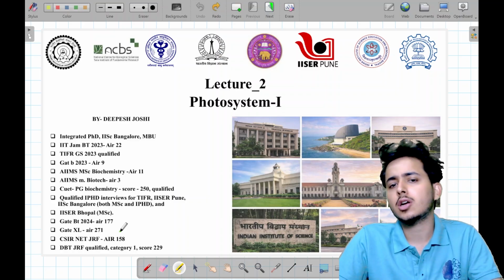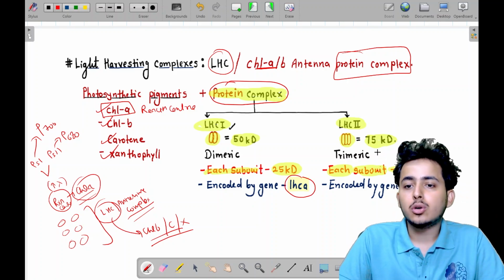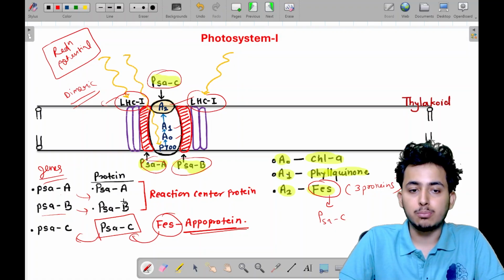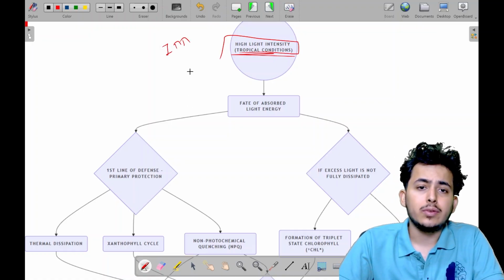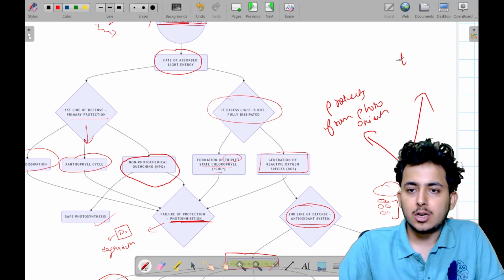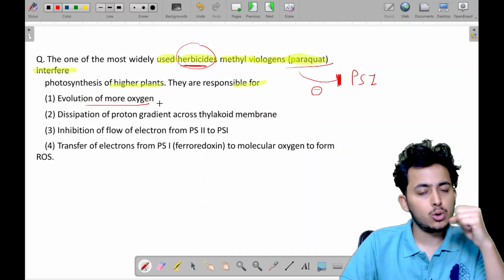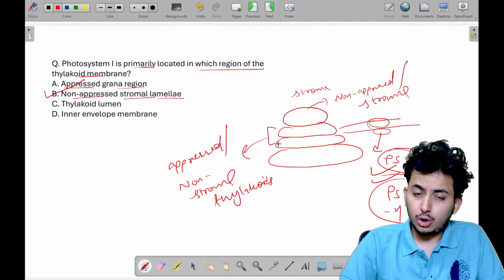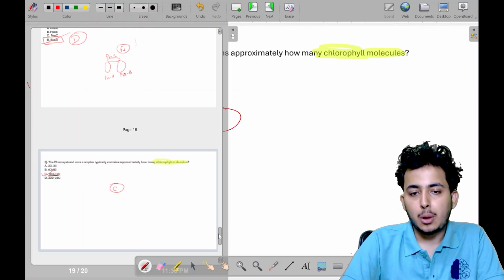CUET PG 2026 Biology | Photosystem I – Complete Concept & MCQs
Photosynthesis is one of the most important and repeatedly asked units in CUET PG Life Sciences, and Photosystem I (PS I) plays a crucial role in light reactions and NADPH formation.

In this session, Deepesh Joshi sir explains Photosystem I in a simple, conceptual, and exam-oriented manner, specially designed for CUET PG 2026 Life Sciences aspirants.

🔍 What you will learn in this class:

• Location and structure of Photosystem I
• Role of P700 reaction center
• Electron transport pathway in PS I
• Z-scheme explained clearly
• Cyclic vs Non-cyclic photophosphorylation
• Formation of NADPH
• Previous year CUET PG & conceptual MCQs

This lecture is part of CUET PG 2026 – Top 50 High-Yield Topics Series, curated to help students focus on maximum scoring areas with minimum confusion.

🧠 Why Chandu Biology Classes?

Chandu Biology Classes is a trusted platform for Life Sciences aspirants preparing for CUET PG, CSIR-NET, GATE, GAT-B, DBT & MSc entrance exams.
Our classes focus on:
✔ Concept clarity
✔ Exam-oriented teaching
✔ PYQ-based approach
✔ Smart strategies for rank improvement

👨‍🏫 About the Lecturer:

Deepesh Joshi sir is known for his clear explanations, logical flow, and student-friendly teaching style, making even complex topics like photosynthesis easy to understand and remember.